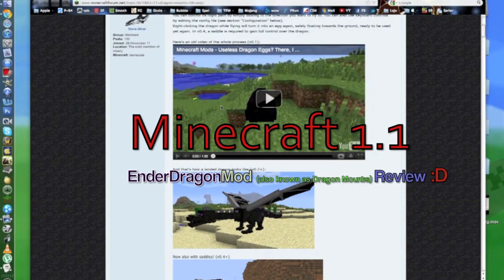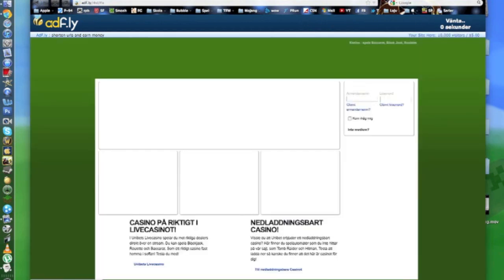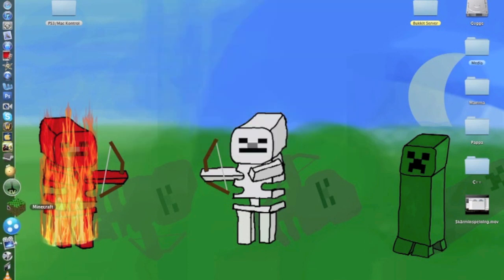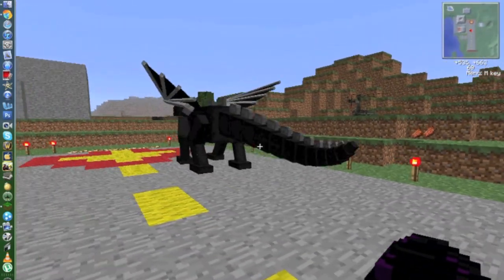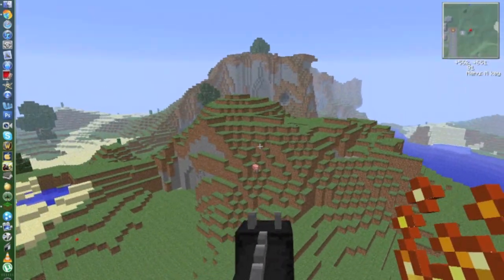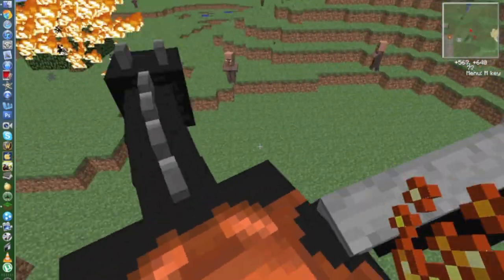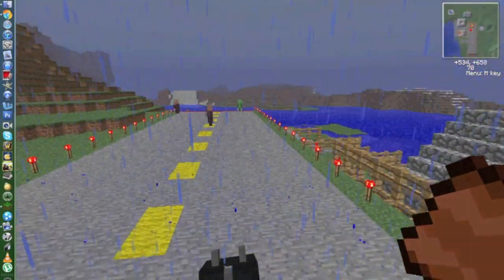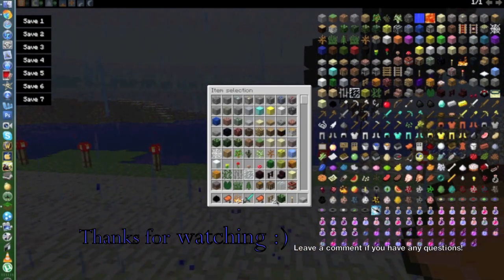Dragon Mounts, Minecraft 1.1.1 or newer [THIS TUTORIAL IS OUTDATED]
Can we get up to 210 likes? :D

Thanks for all 150000+ views guys!! :D

I have made my own texture pack! (first version finished 15th april 2012) feel free to try it ;)

I am showing you how you can download (and install) the DragonMounts mod for minecraft CLIENT using MCPatcher.

Would you like to download this mod?

(THIS MOD NEED MODLOADER TO FUNCTION)
[You can install modloader the exactly the same way as I show in this video! :D ]

[Don't have mcpatcher? No problem, just download the right version (for your os) from this site!]